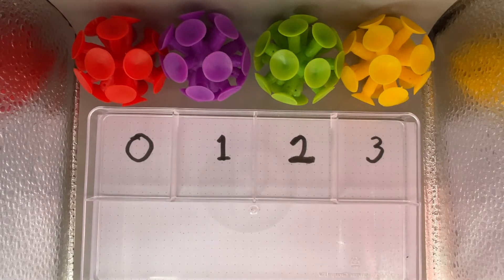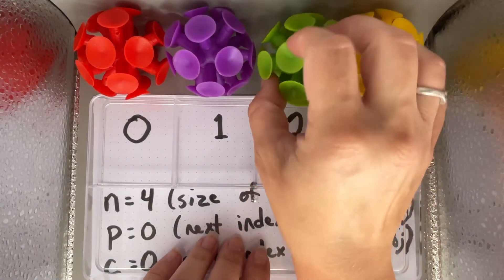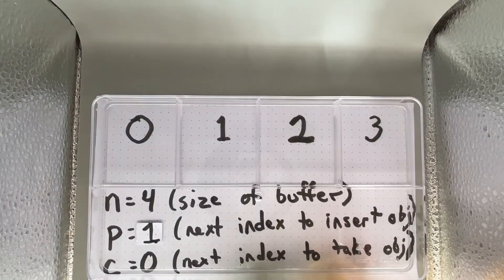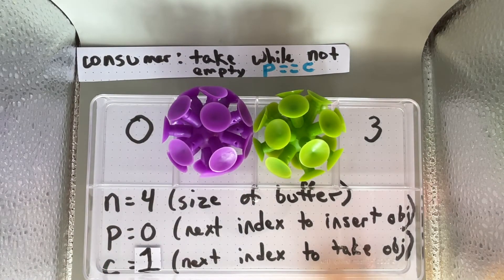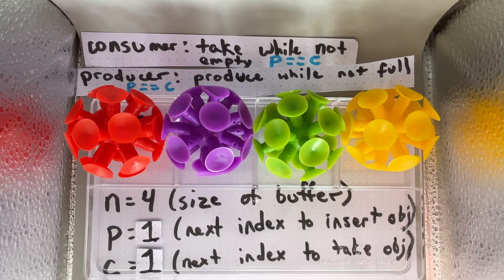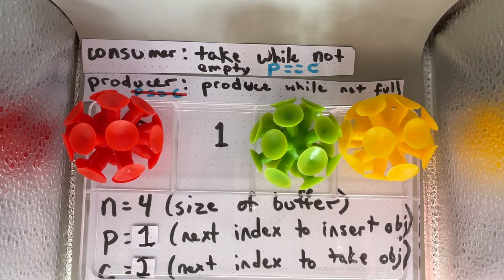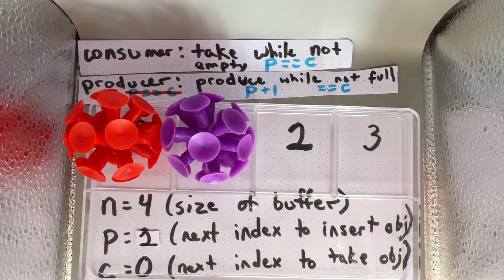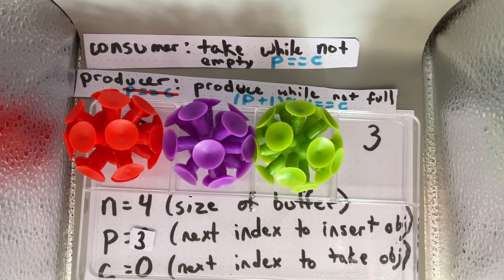Producer Consumer Problem Demonstration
In this video, I describe the basic version of the producer consumer problem from operating systems.